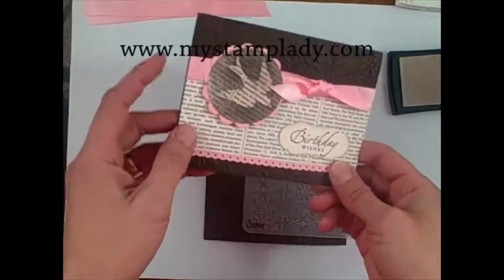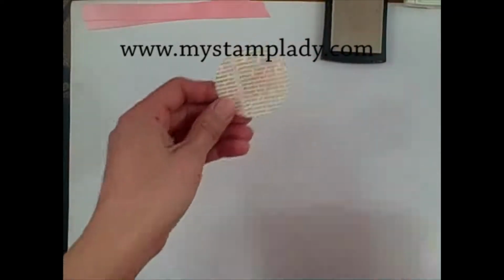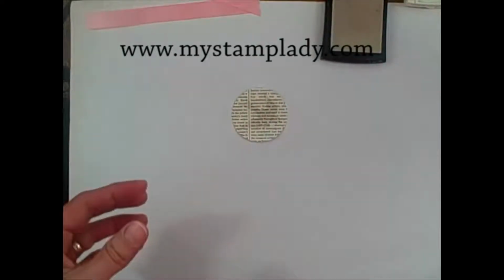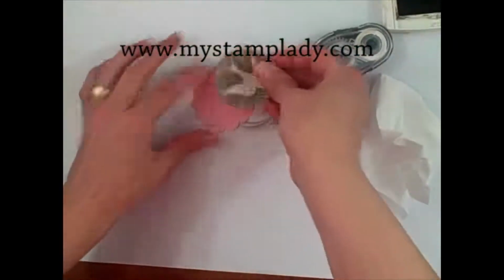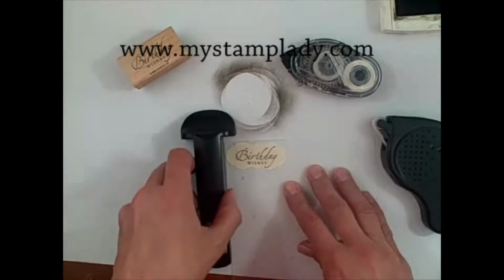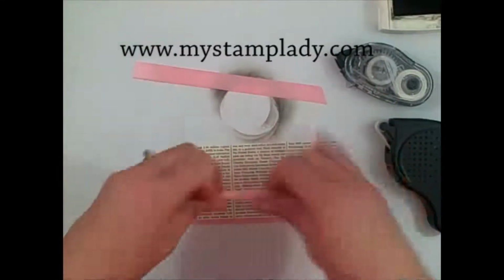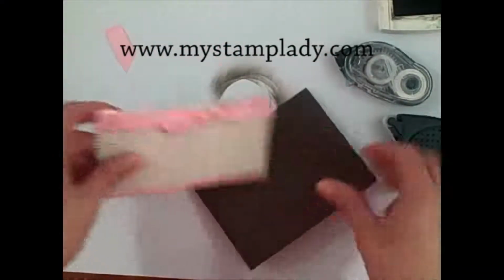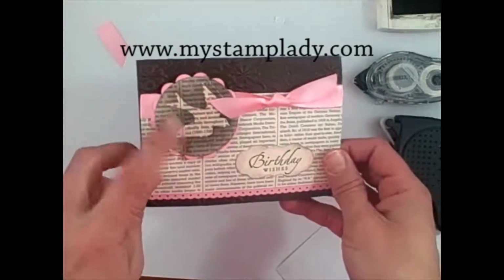Emboss Resist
In this video you will learn the rubber stamping emboss resist technique.